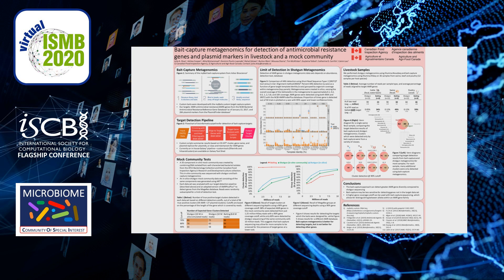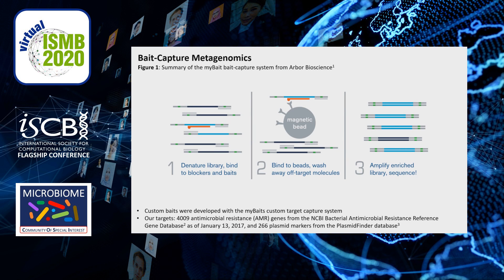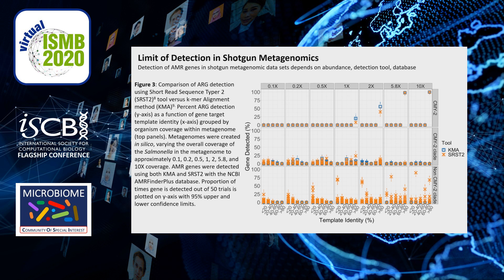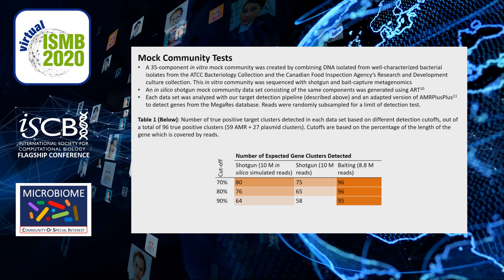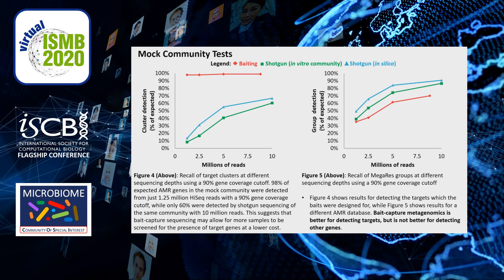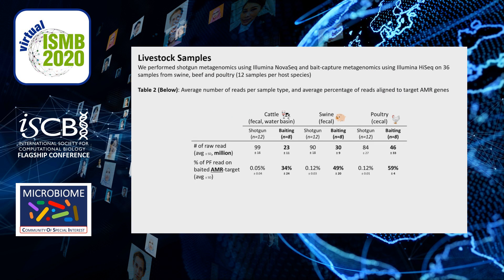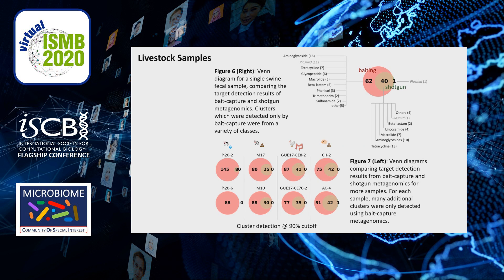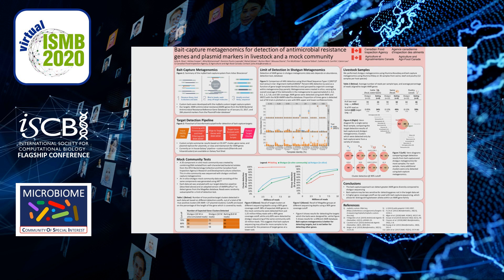Bait-capture metagenomics for detection of... - Julie Shay - MICROBIOME - ISMB 2020 Posters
Bait-capture metagenomics for detection of antimicrobial resistance genes and plasmid markers in animals and a mock community - Julie Shay - MICROBIOME - ISMB 2020 Posters